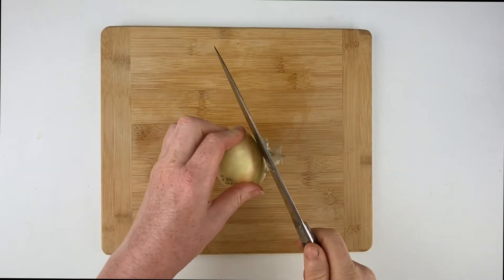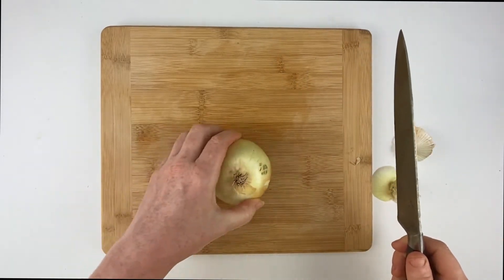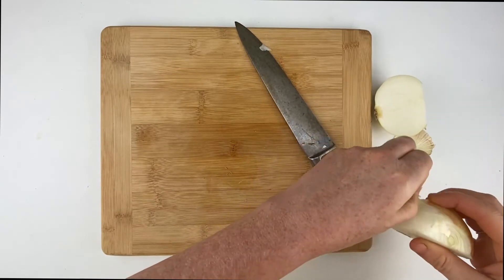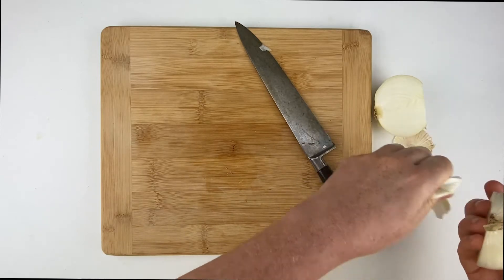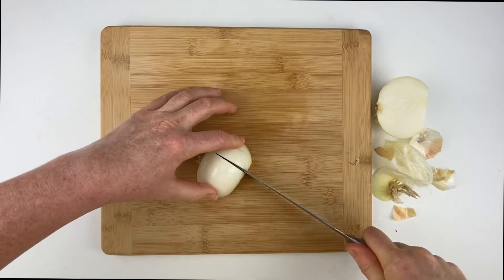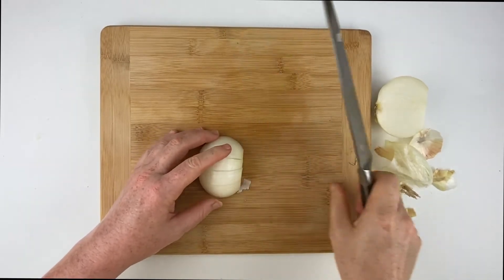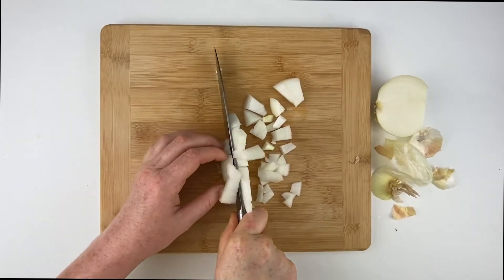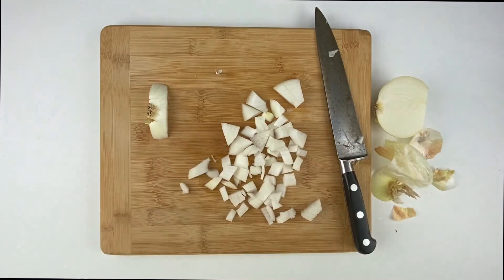Dicing Onions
Learn how to dice an onion with the VT Fresh Team in this Quick Cooking Tip video.